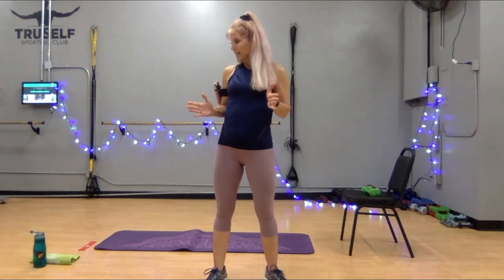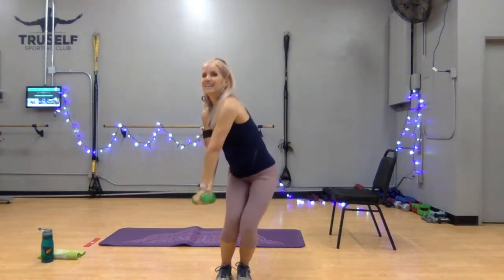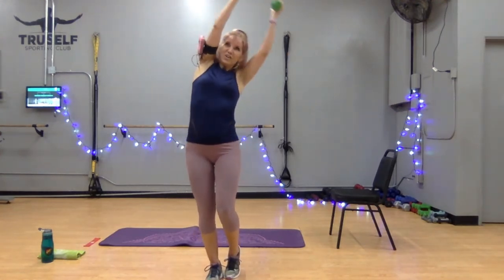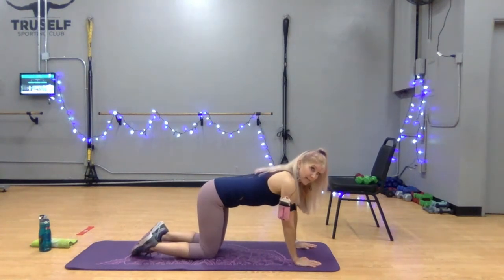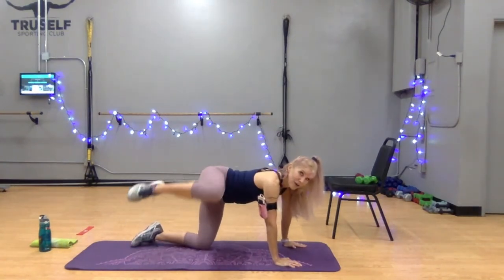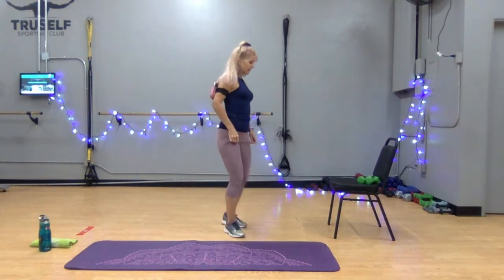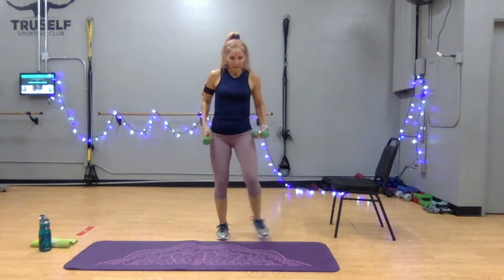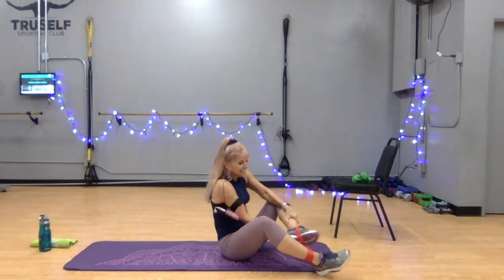Abs & Glutes Full Workout with Darcie at TruSelf Sporting Club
TruSelf instructor Darcie Liberman is here to lead you through a workout that hits all sections of abs and glutes that can be done at your convenience from your own home workout space.  All you need is your mat, some water and get ready to shred your abs, obliques and glutes.  This is designed with the basics in mind and some good challenges mixed in, so any level can try!  Join us staying fit at home!

Our complete exercise class database is available for people to use at home to stay fit and healthy at their convenience in their own space.  See all our TruSelf instructors plus professionally produced cycle, P90X, barre, conditioning, and more!